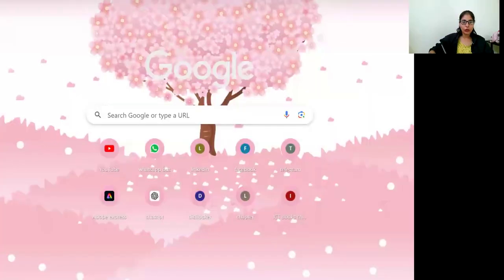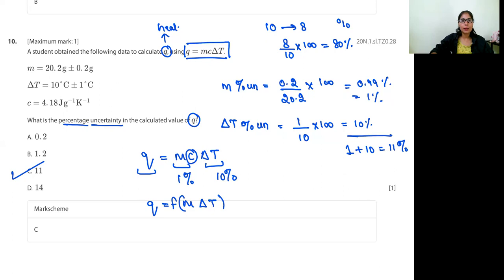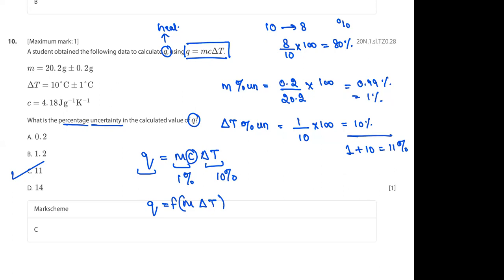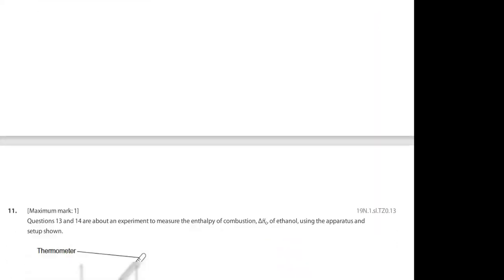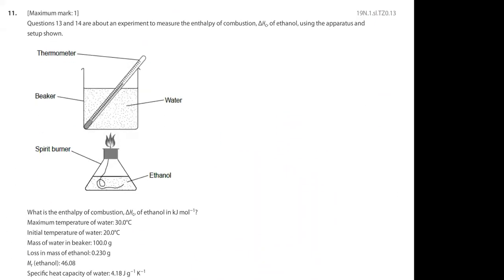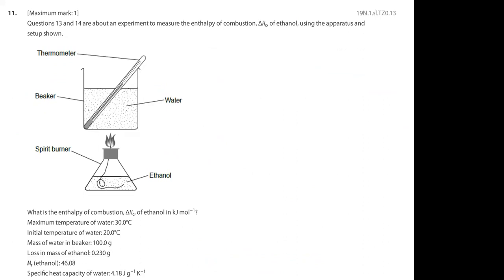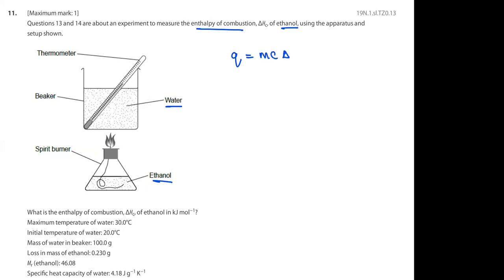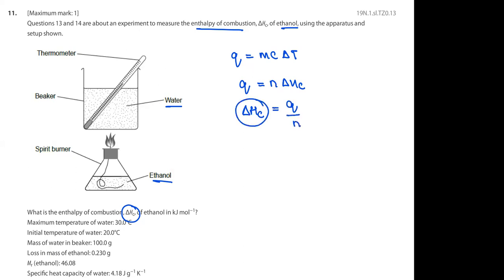3. Practice Questions- Thermochemistry- Reaction enthalpy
Energy:

Kinetic Energy: Energy of motion.
Potential Energy: Stored energy due to position or composition.
Internal Energy The total energy contained within a system.
Heat
A form of energy transfer between a system and its surroundings due to a temperature difference.

Work Energy transfer that can result in movement against a force (e.g., expansion work by gases).

First Law of Thermodynamics:

This law states that energy cannot be created or destroyed, only transferred or converted from one form to another.
Mathematically:

Enthalpy

A thermodynamic quantity that represents the heat content of a system.
For processes at constant pressure:
is the heat exchanged at constant pressure.
Standard Enthalpy Changes:

Standard Enthalpy of Formation (
The change in enthalpy when one mole of a compound is formed from its elements in their standard states.
Standard Enthalpy of Combustion (
 The change in enthalpy when one mole of a substance combusts completely in oxygen.
Standard Enthalpy of Reaction (
The change in enthalpy for a reaction carried out under standard conditions (1 atm pressure, 298 K).
Hess's Law:

States that the total enthalpy change of a reaction is the same, regardless of the number of steps taken to achieve the reaction.
Useful for calculating enthalpy changes for reactions where direct measurement is difficult.
Calorimetry:

The measurement of heat changes.
Calorimeter: An instrument used to measure the heat absorbed or released during a chemical or physical process.

Here are a few of my reference video links-

NCERT// CBSE// NEET// ICSE// AP Chemistry// GCSE

By Vibha Pareek (M.Sc.,B.Ed., NET-JRF, GATE)

How to study organic chemistry some basic principles and techniques?
What are the basic concepts of organic chemistry?
Is Ncert enough for organic chemistry?
How to score good marks in organic chemistry class 11?
Is CBSE chemistry hard?
Which is toughest subject in CBSE?
Can I score 100 marks in chemistry?